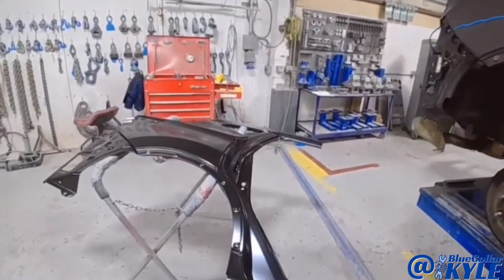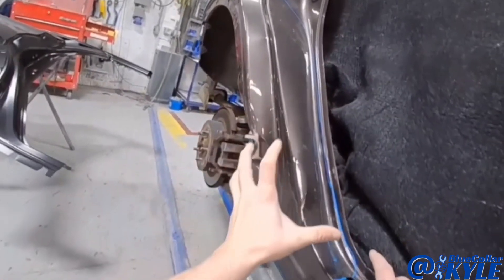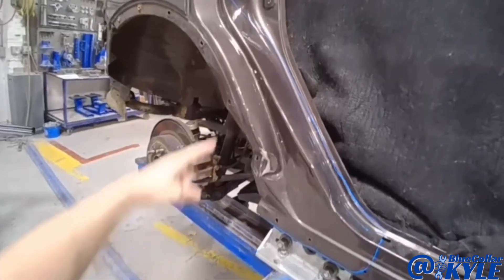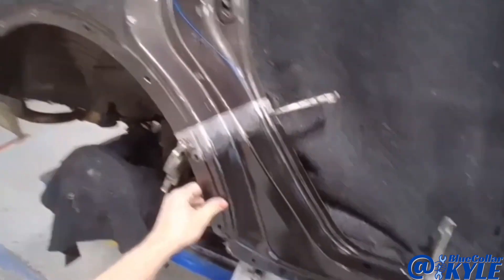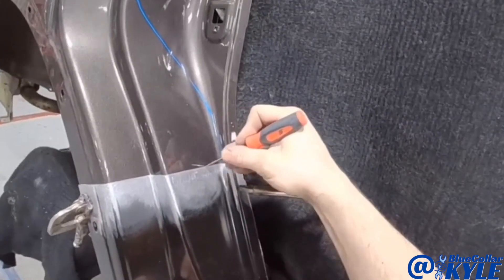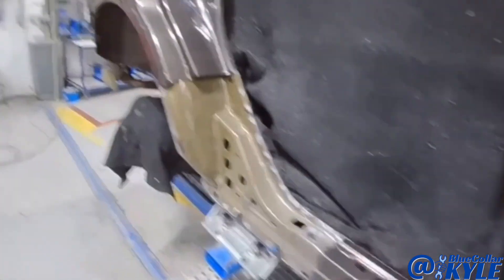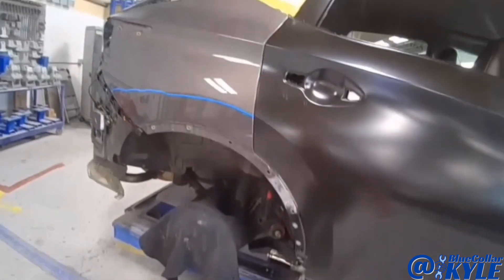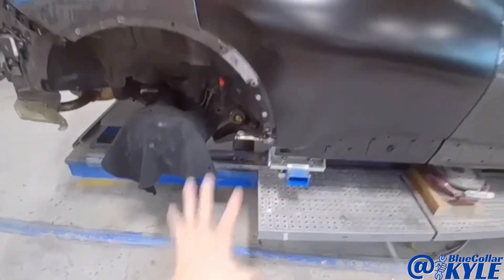Replacing A Nissan Dogleg!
This Nissan Rogue got damaged in the dogleg section of the quarter panel (dogleg is a slang term for the lower section of the quarter panel right beind the rear door). Some may ask why I don't repair this instead of replace.  First off the damage was worse then it appears in the video however the main problem with repairing this particular damage is the way the molding has to snap into the holes.  If the holes are not exactly perfect the molding won't fit correctly.  Some may just put a bunch of glue behind it and call it done which may look fine when finished but we don't do that type of work.  Tune in to see how it's done!